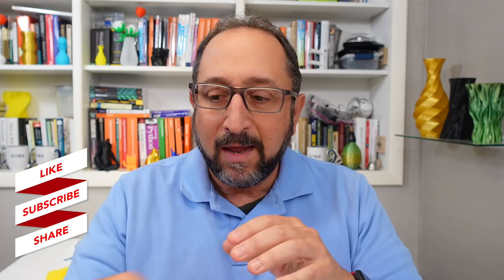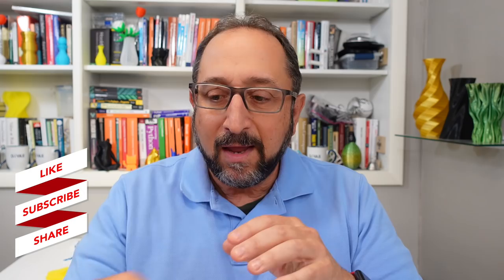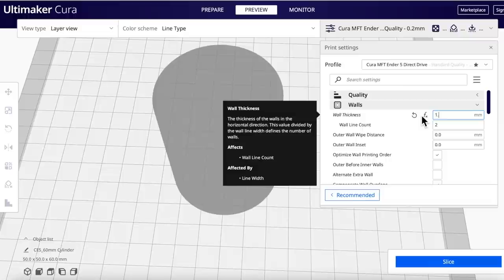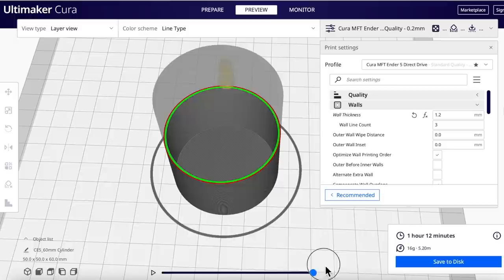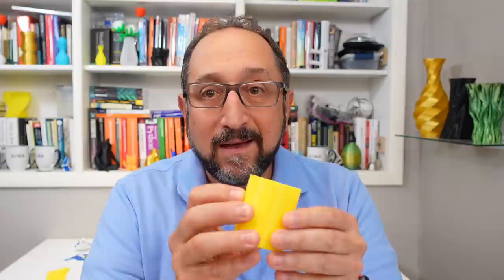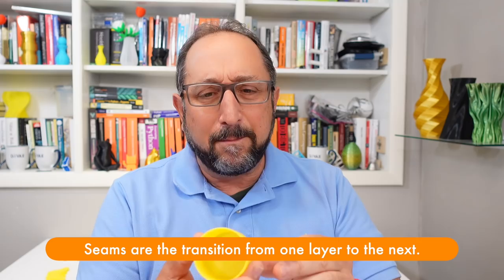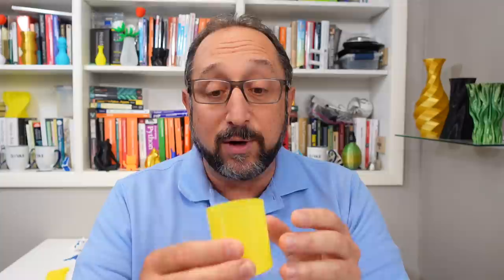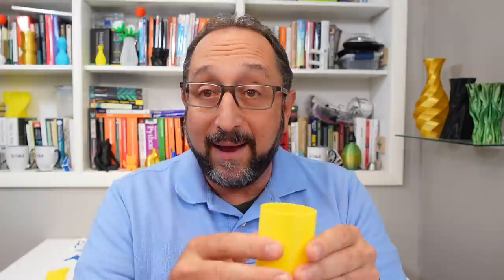Cura Slicer Advanced Fast & Stronger 3d Printed Vases without Vase Mode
Objects printed in Vase or Spiralize mode are often quite beautiful but fragile. In this video, we explore techniques applicable to any slicer, Cura, PrusaSlicer, ideaMaker, and others, for producing stronger vases quickly.

00:00 Introduction
02:49 What is a vase?
03:34 Creating a Simple Vase in a CAD Program
04:38 Slicing a Vase
06:07 Printing Solids in Vase Mode
07:37 Strong Vase Mode Prints without Vase Mode

The MakeWithTech channel teaches people how to use desktop technology to create, innovate and make things. If you are a "maker" and want to learn more about 3d Printing, 3d Printers, 3d Printing Slicers, Computer-Aided Design (CAD), or 3d Modeling, this is a place you should visit often.  The channel includes additional content about using a wood lathe, woodworking, programming single-board computers such as the Raspberry Pi, Adafruit Circuit Playground, ESP32, and Python.  Available reviews are about Prusa, Creality, Monoprice, ANET, JG Maker, and Flashforge 3d Printers. Slicers covered include MatterControl, Cura, PrusaSlicer, Flashprint, and IdeaMaker.  CAD design videos cover TinkerCAD, FreeCAD, OpenSCAD, and Shapr3D. Slicers covered have MatterControl, Cura, PrusaSlicer, Flashprint, and IdeaMaker.